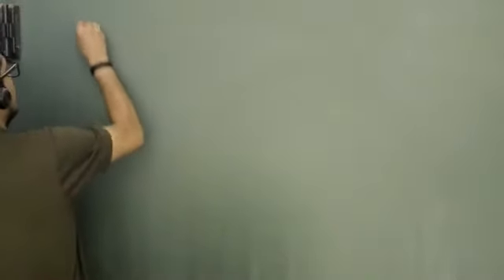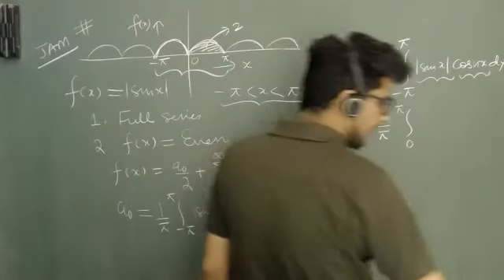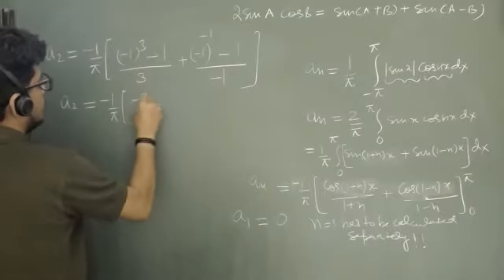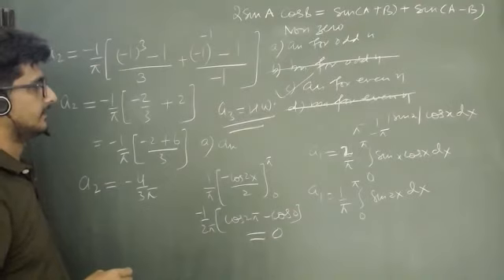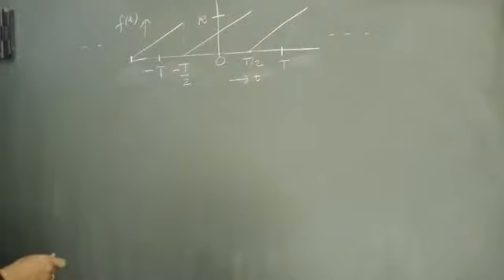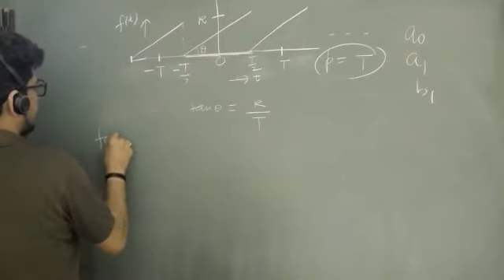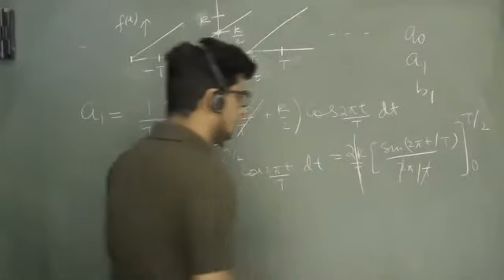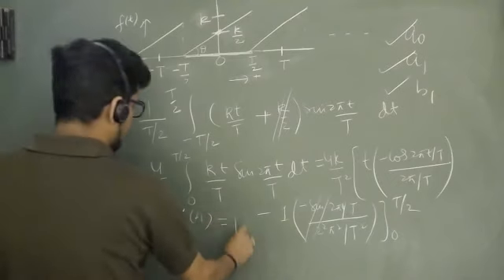Lecture 6 Fourier Series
Problems on Fourier Series
Introduction Class, Concept, Relation with Old Trigonometric Formula, Definition of Fourier Series (CSIR NET, GATE, JEST, TIFR, IIT-JAM Physics).
Are you worried about "How to Start CSIR NET/JRF-GATE & IIT JAM Preparations?" 🤔

Watch this amazing video by Dr Alok Ji Shukla. These insane concepts are bound to make your CSIR NET Physics and IIT JAM Physics preparation better. Get to know about 📢 NET and IIT JAM Preparation Tips, tricks and Strategy. If you are a CSIR NET or IIT JAM aspirant and are wondering how to crack CSIR NET and IIT JAM Physics this is right platform for you. 🎯

1. Concept Clarity
2. Problem Technique
3. Daily Practice
4. Skill Building
5. Exam Strategies

Let's be confident and know how to crack CSIR NET Physical Sciences and IIT JAM with a smile 🙂 on your face.

Click on the link below to Enroll & Attend Classes for CSIR UGC NET and IIT JAM by Pravegaa's Best Teachers